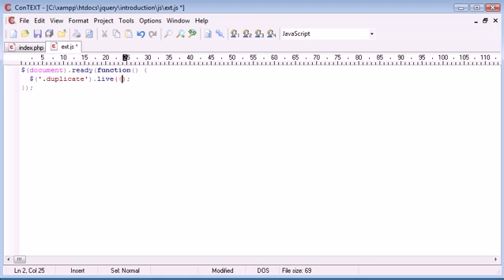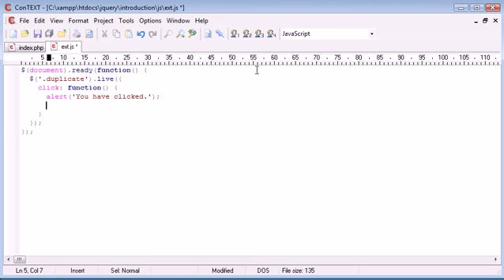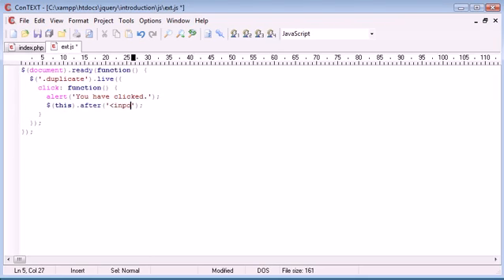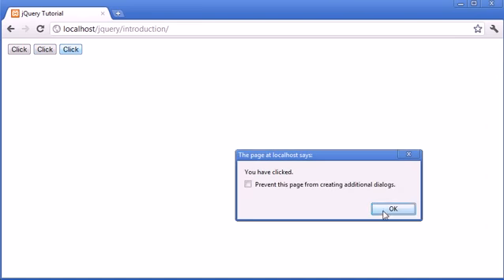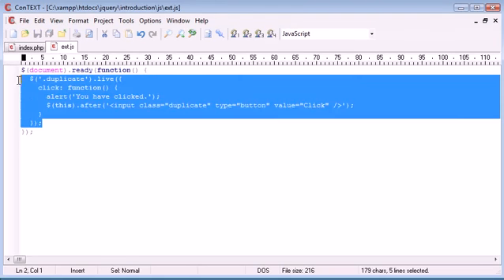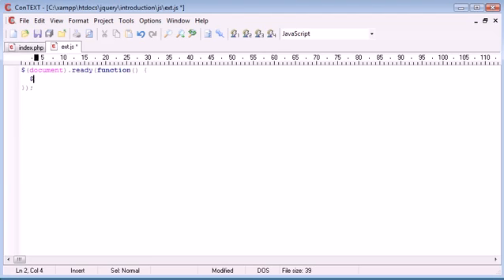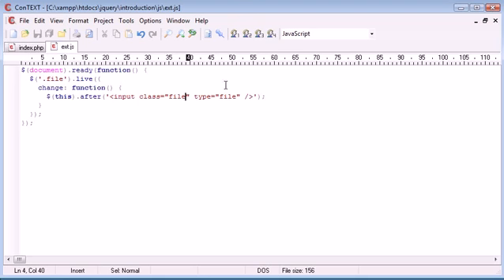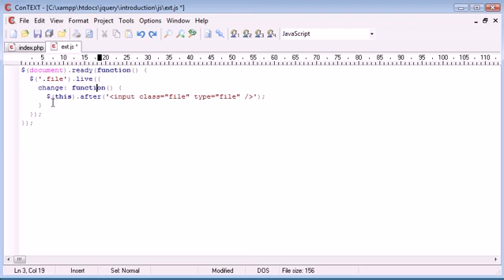jQuery Tutorial 44 Live